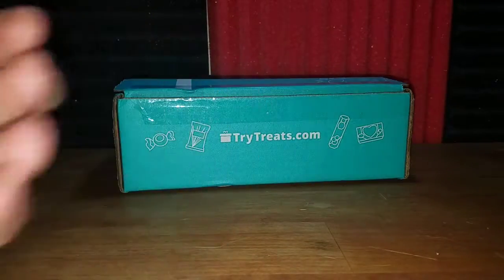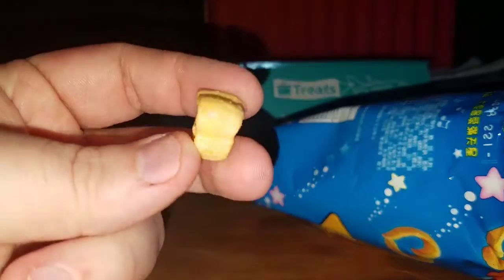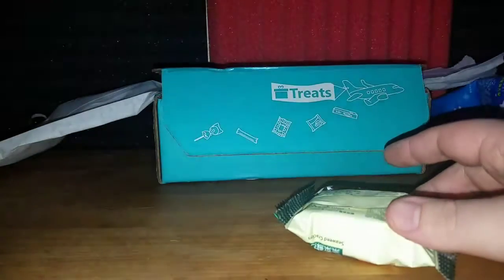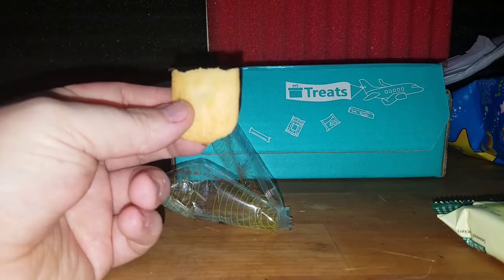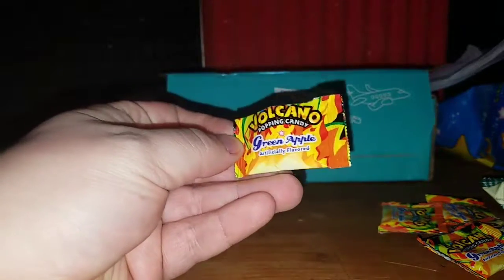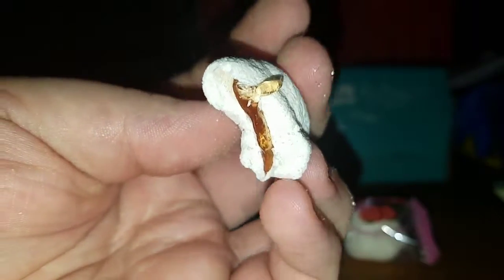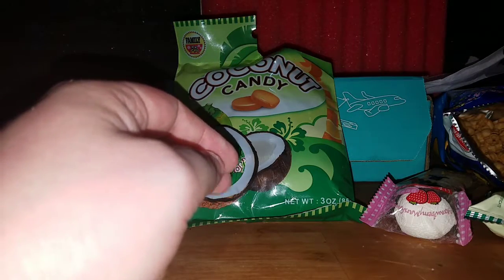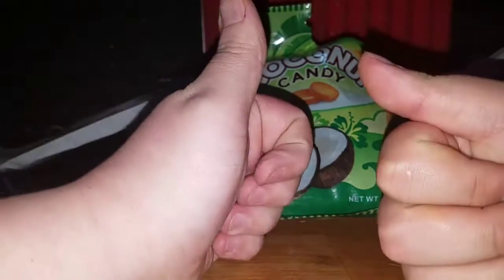Aug treat box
Sorry for the very late treat box but due to some personal issues I had completely forgotten about the video. I apologize greatly. Anyways as always turn up the volume kick your feet up and enjoy this unboxing experience